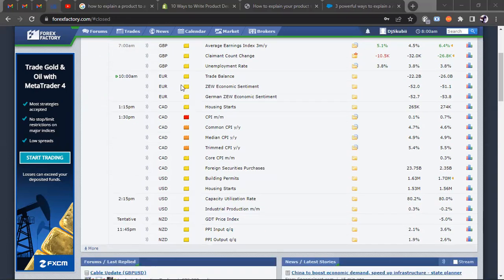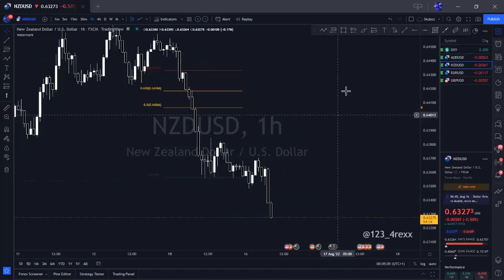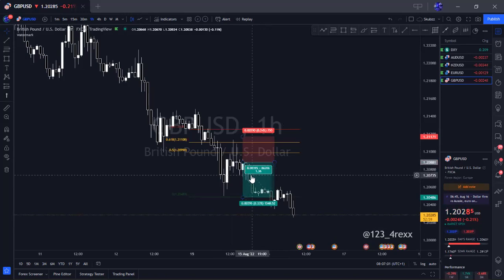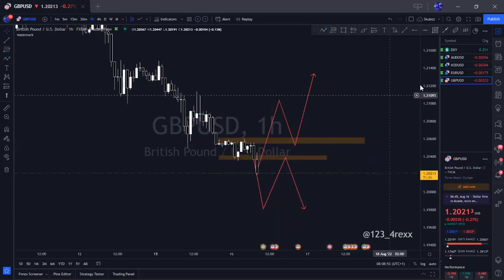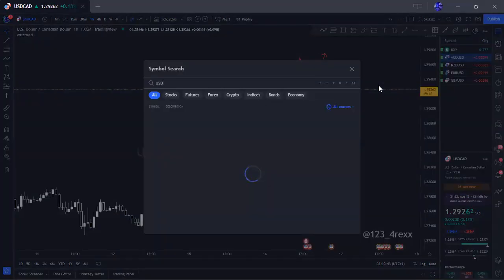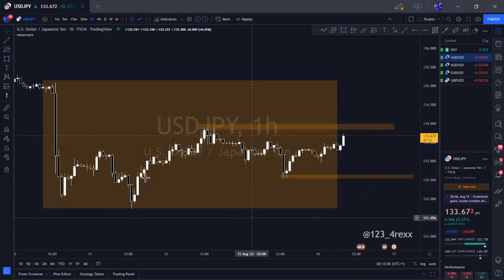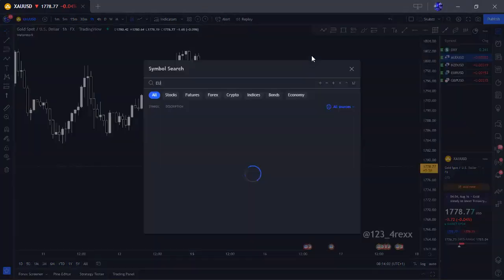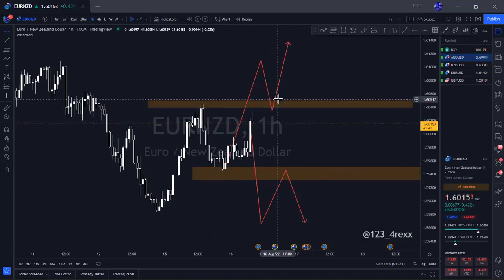123 Technicals Episode 54 ( 16/08/2022)